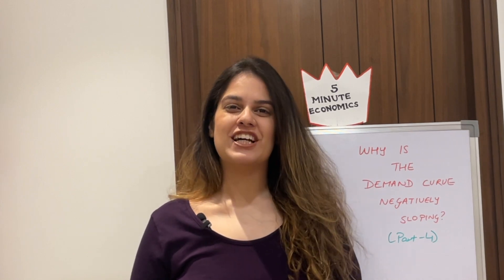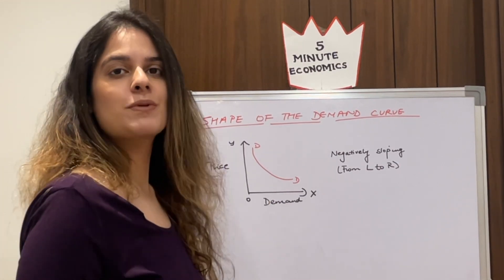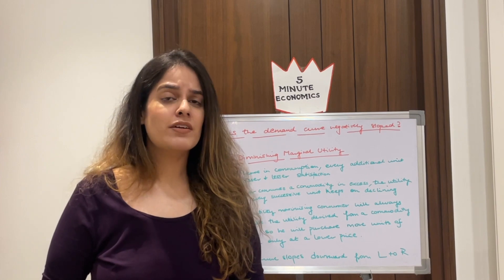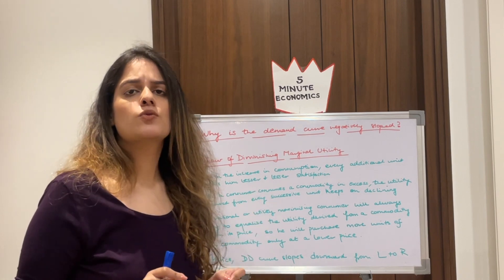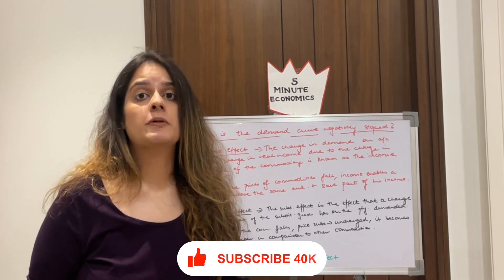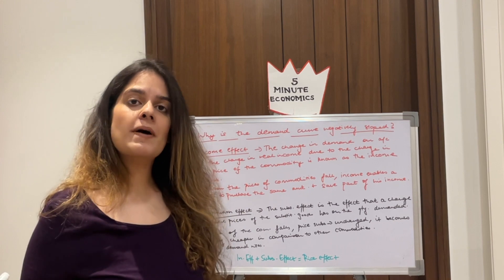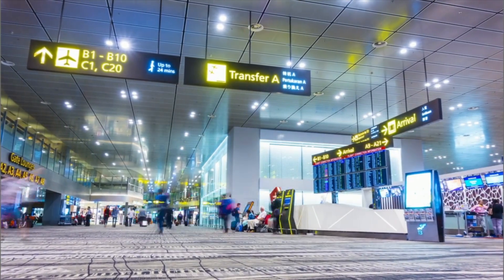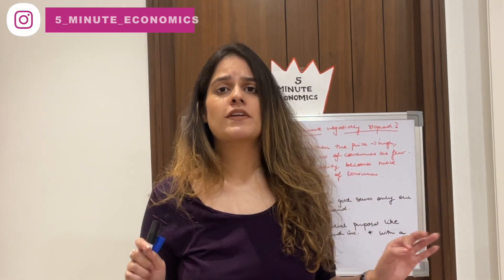Why is the demand curve negatively inclined? (Part 4) by Vidhi Kalra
Hi guys! This is the Part-4 video of the Demand Series where I have explained the reasons of the negatively inclined shape of the demand curve in detail! Hope this video helps you!